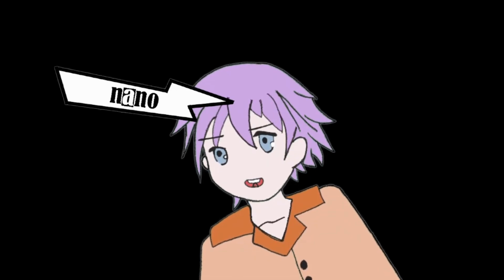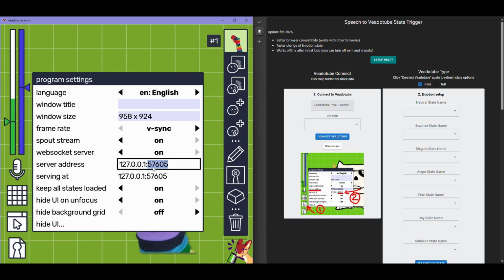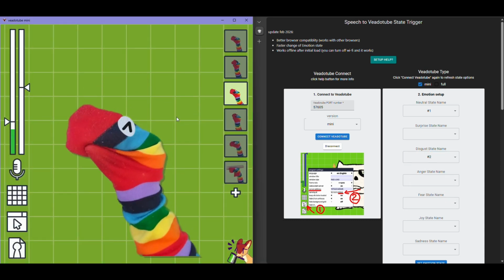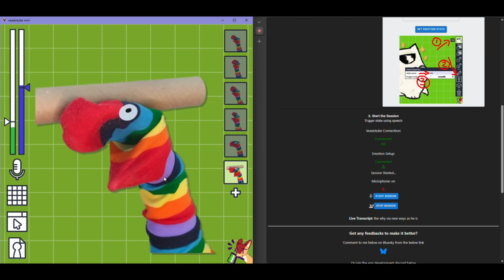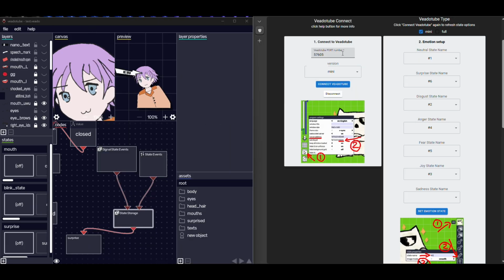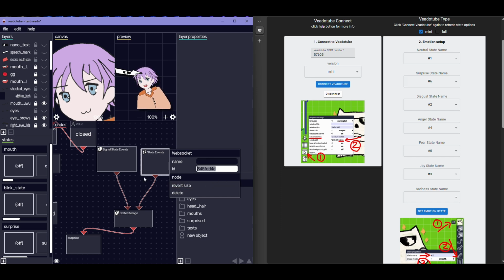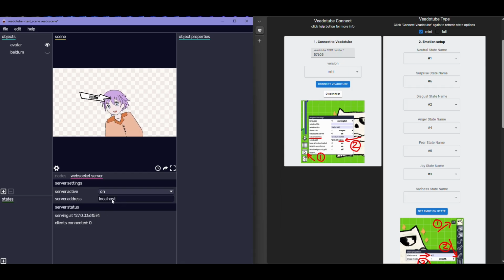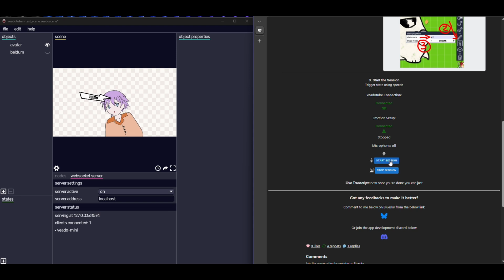Use Your Voice To Change Your PNG State (Intro and App Setup)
Change your different PNG states using your voice in real time. Works for Veadotube mini and full version.

0:00 Intro
0:31 Veadotube mini setup connection
1:21 Veadotube mini Emotion Setup
2:31 Demo of using it in Veadotube mini
4:00 Veadotube Full Version Setup and Connecting
6:33 Veadotube Full Version Emotion Setup
7:05 Demo of using it in Veadotube Full Version
7:42 Info on the application and feedback